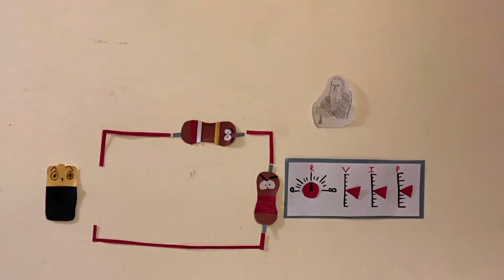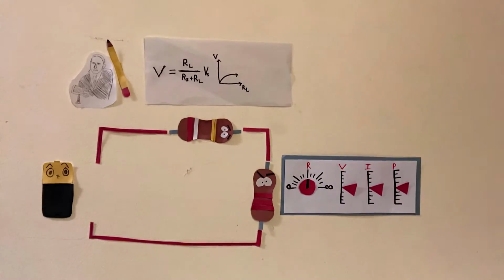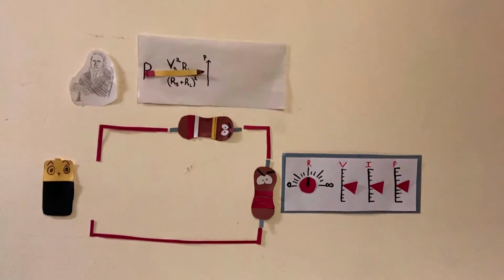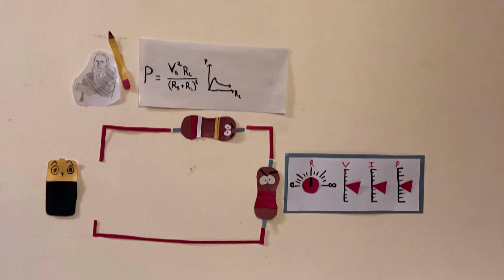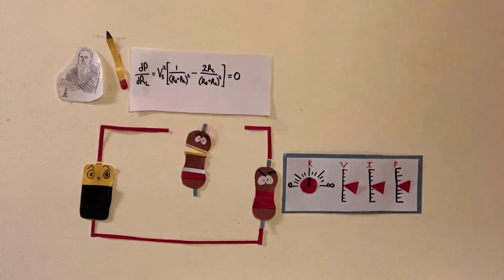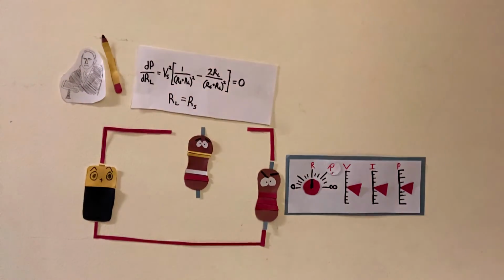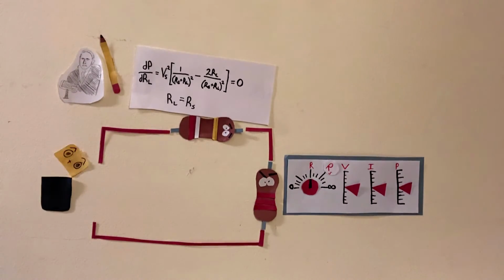Maximum Power Transfer Demonstration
Given a circuit represented by a thevenin voltage and resistance, what load resistance could you place across the circuit to maximize the power transfer across the load?
We'll explain it to you!!